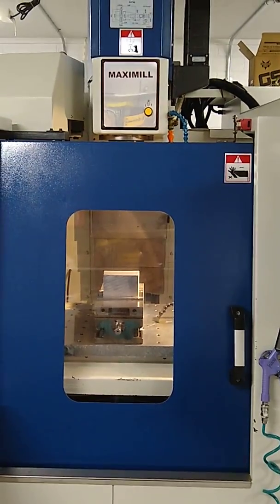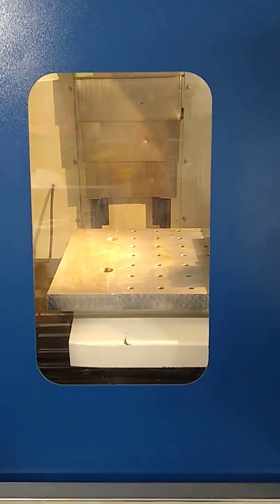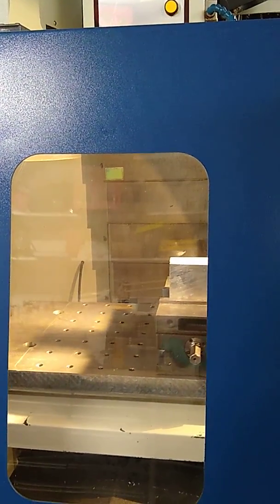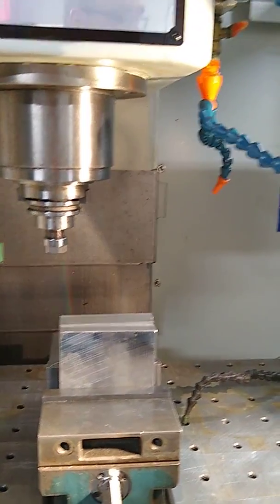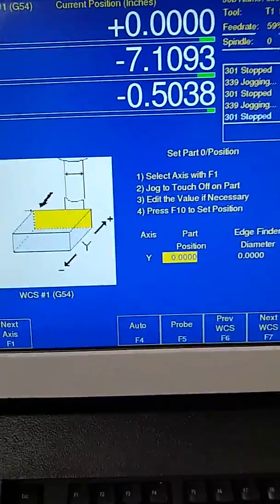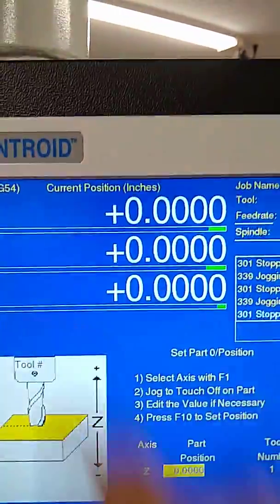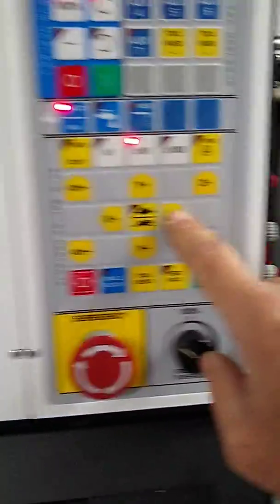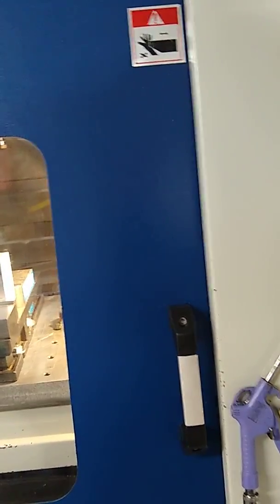Homing my machine, Part Zero (Work Coordinates), limit switches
Quickie video for a Centroid user.
I show homing my machine and XYZ Coordinate system.
The difference between machine home (Control Datum) and Part Zero (Work Coordinate System) and where my limit switches are and the trippers. There are two switches within the switch body. One switch per end of travels (-/+) I hope it helps a little bit!
VERY impromptu video!